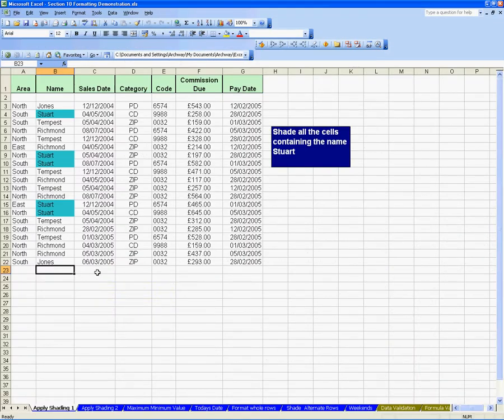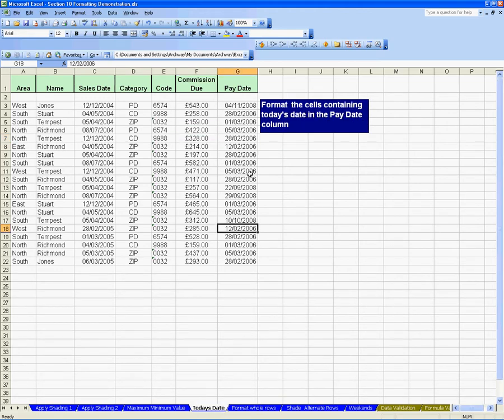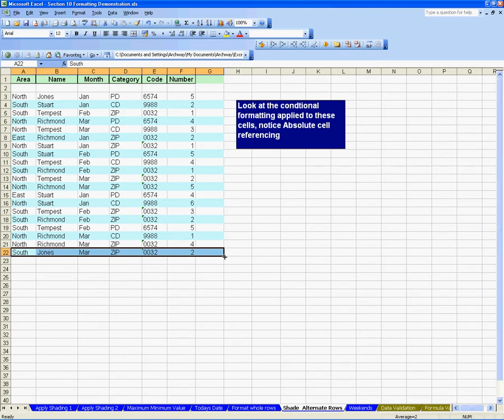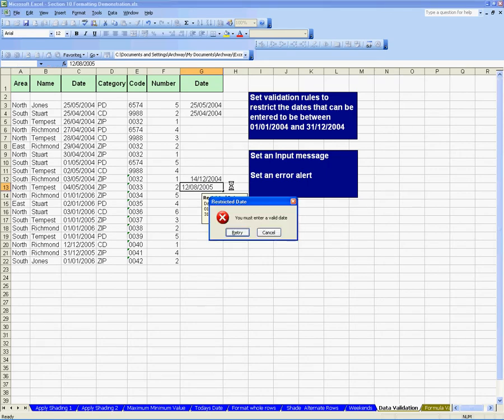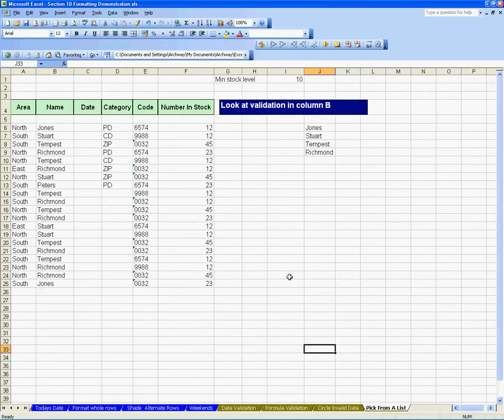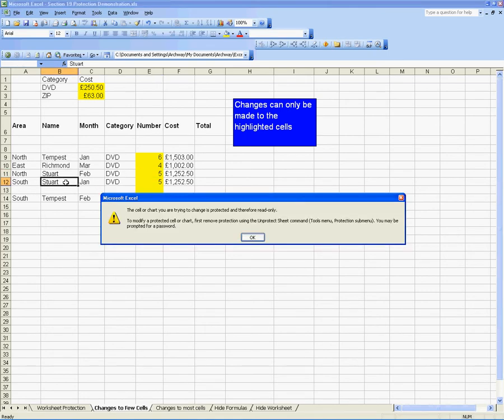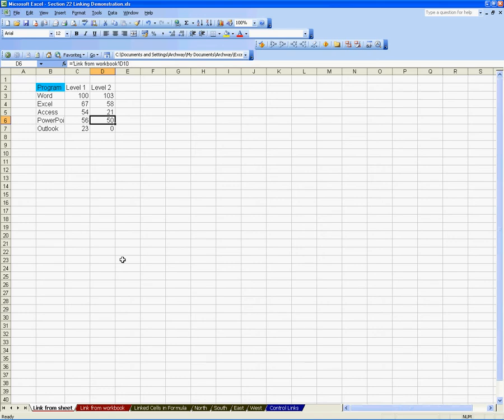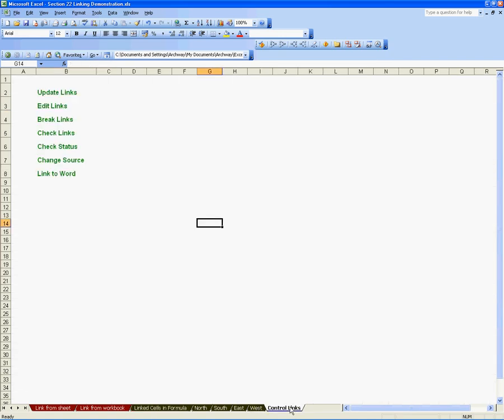Excel Advanced A.mov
Course content for our half day Advanced Excel training at Archway Computer Training.